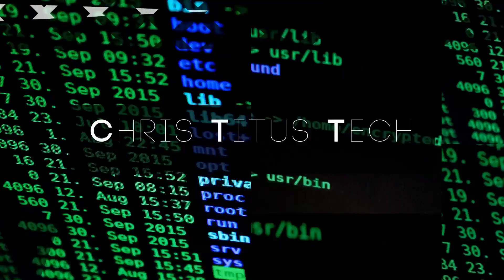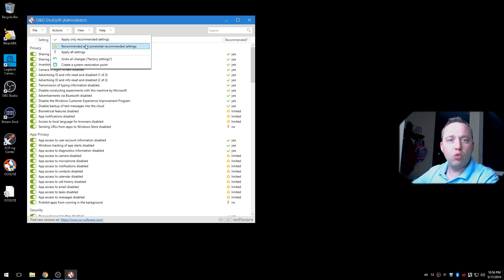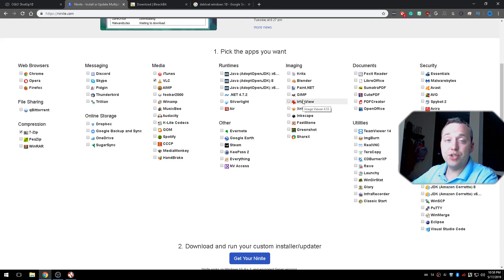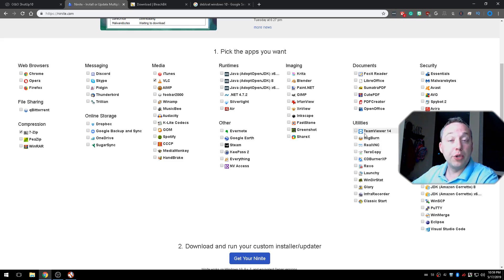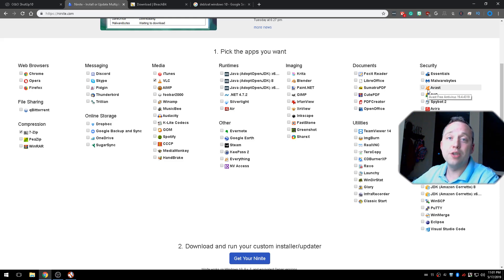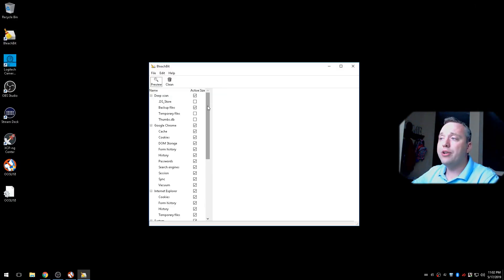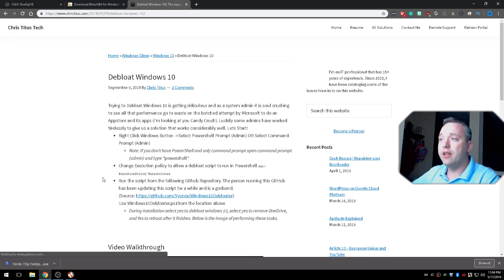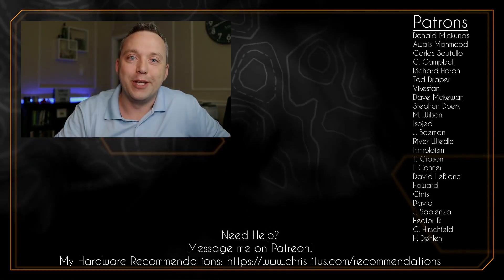The Best Windows Tools I use on every installation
In this video, I go over the best windows 10 tools I use on every windows installation I do!

1. O&O Shutup - Privacy Blocker
2. Ninite - download all your apps you use quickly
--- Chrome - 7-Zip - VLC - Notepad++